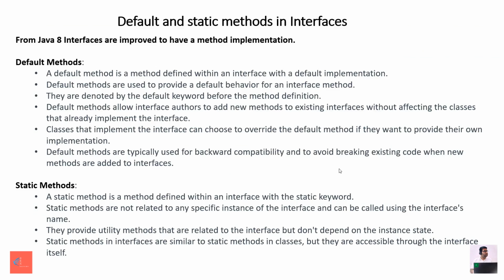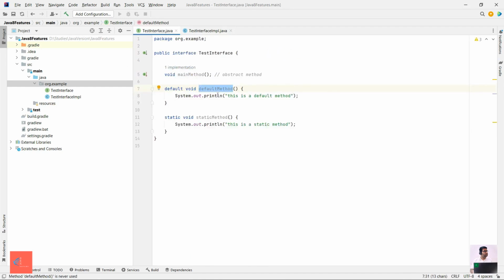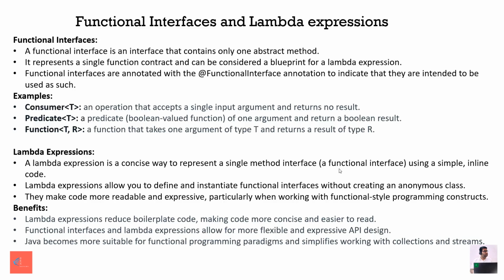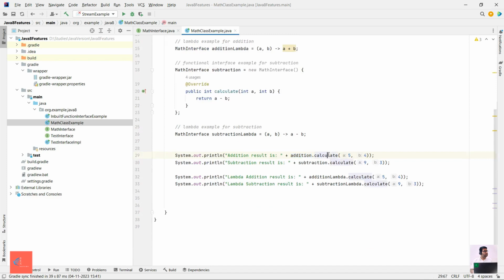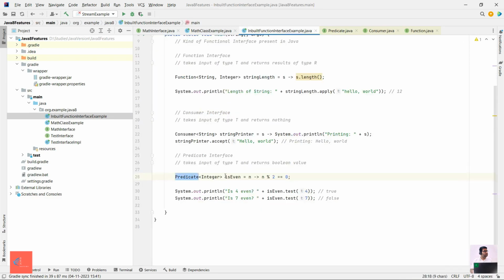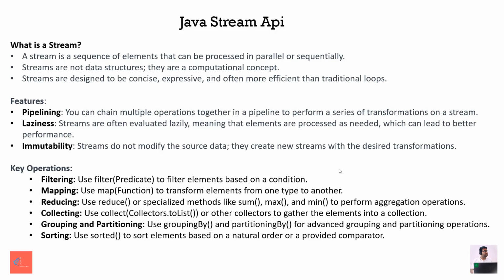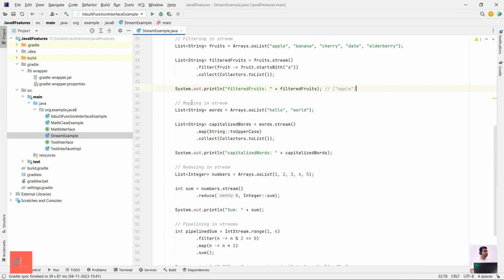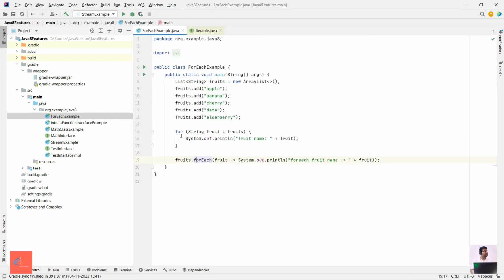#2 Java 8 Tutorial - Java 8 Features (Part 1)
Java 8 introduced lambda expressions and the Stream API, revolutionizing Java development with concise, functional-style programming and enhanced processing of collections. Let us learn about Java 8 different features.

0:00 - Default and static methods in Interfaces
2:57 - Functional Interfaces and Lambda Expressions
9:08 - Java Stream Api
13:25 - ForEach() method
In this video, we are looking following topics of Java 8:

1. Default and Static Methods
2. Functional Interfaces
3. Lambda Expressions
4. Stream API
5. ForEach() method in the Iterable interface